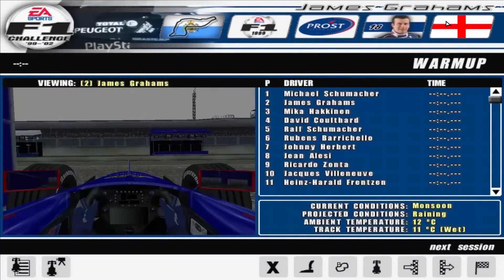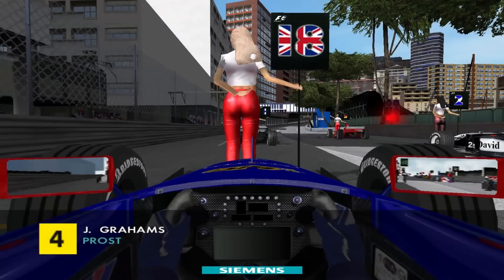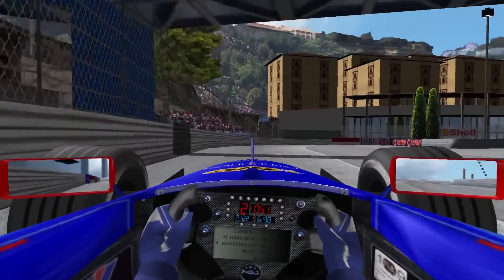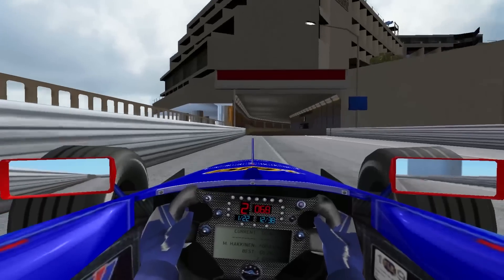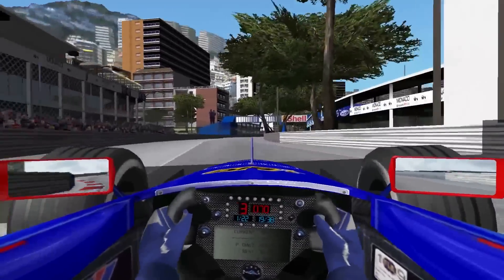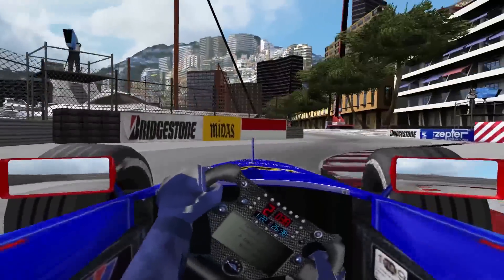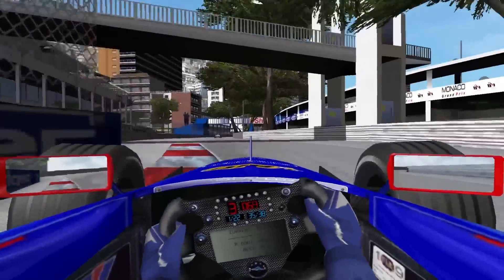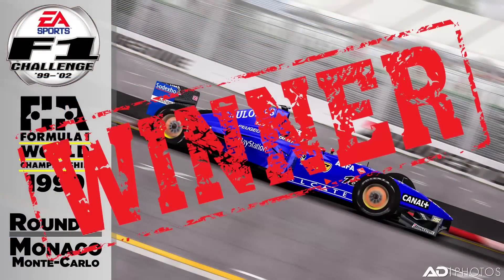F1 Challenge 99-02: Roleplay Career Mode #4 - Monte Carlo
The Runoff-less Jewel in the F1 crown.

After a frustrating failure at Imola, Grahams is determined to get his championship off the ground with a points scoring finish. However this is Monaco and as a famous man once said "In order to finish first, first you have to finish"

A massive thank you to